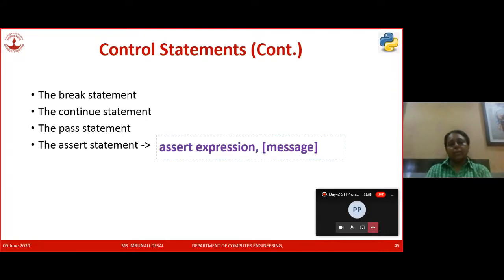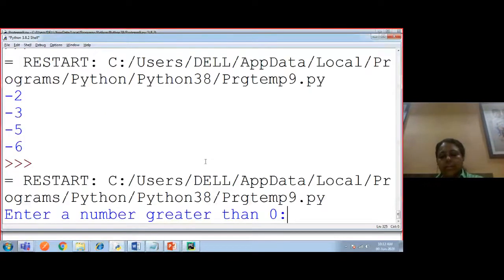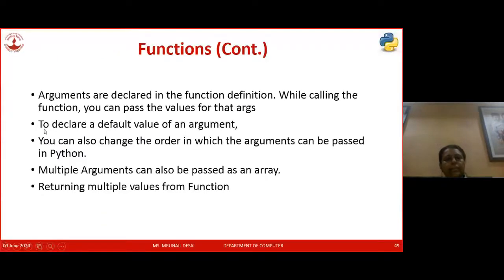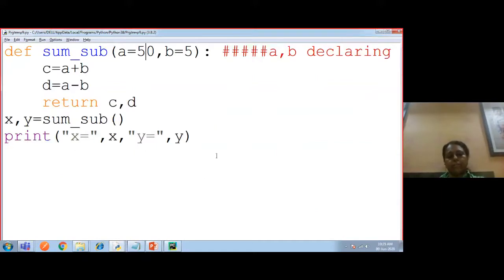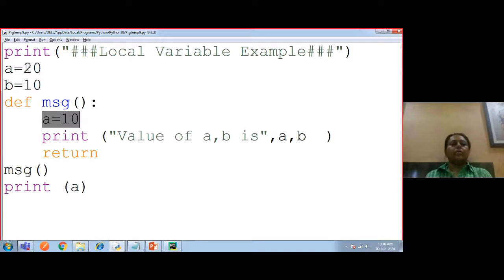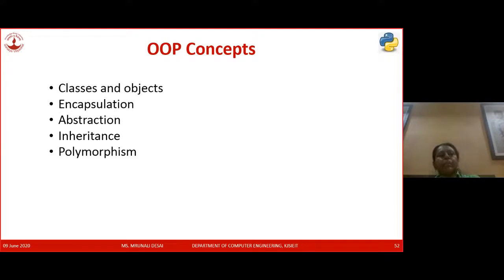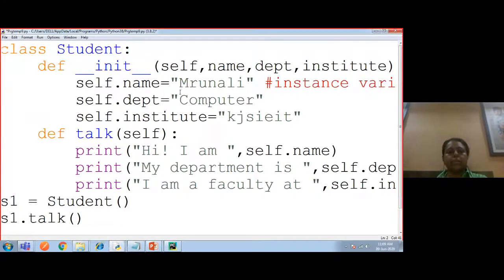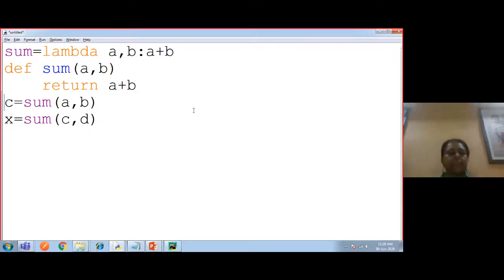User-defined Functions in Python with practical Examples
Explains Python functions in detail.
Walks through how to define, call, and use functions effectively.
Likely includes examples of parameters, return values, and modular coding practices.
Positioned as part of a “Learn Python in 2 days” series, building foundational programming skills.
00:00 – Introduction
Why functions matter in programming; overview of modular code.

05:00 – Defining Functions
Syntax with def, parameters, and indentation rules.

15:00 – Calling Functions
Passing arguments and executing functions: examples.

30:00 – Return Values
Using returns to output results and practical demonstrations.

45:00 – Scope & Variables
Local vs. global variables; best practices.

60:00 – Advanced Use
Default arguments, keyword arguments, recursion.

75:00 – Practical Examples
Real‑world coding scenarios showing reusability.

80:00 – Wrap‑Up
Summary of key points; preview of next lessons.